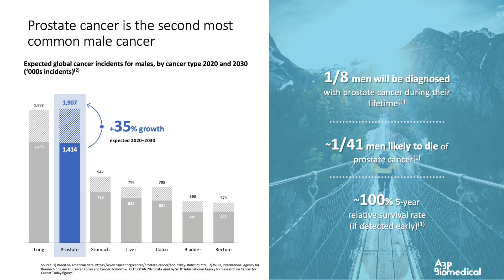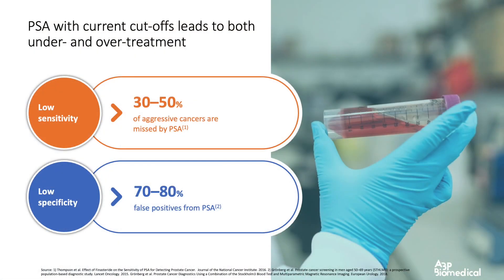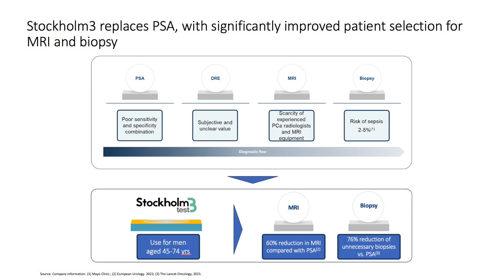Professor Raj Persad discusses the Stockholm 3 blood test for screening for Prostate cancer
Raj Persad discusses the critical limitations of a PSA test which explain why it cannot be used to screen for prostate cancer. He then discusses the Stockholm 3 blood test which can detect men with a high risk of prostate cancer that can then be investigated.